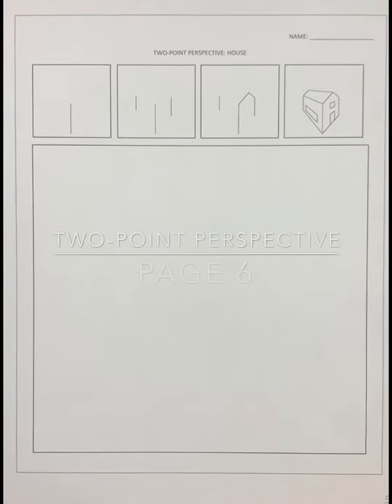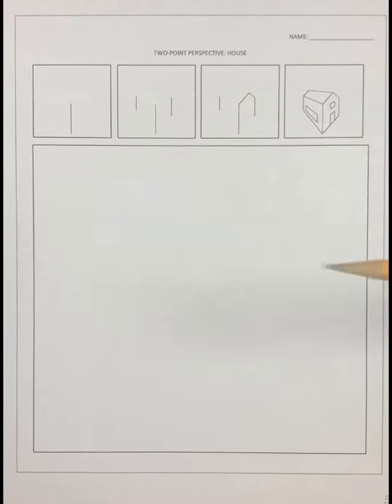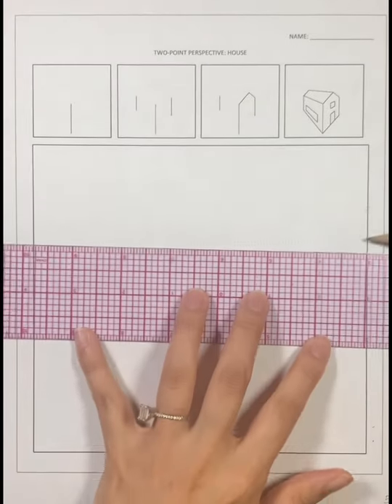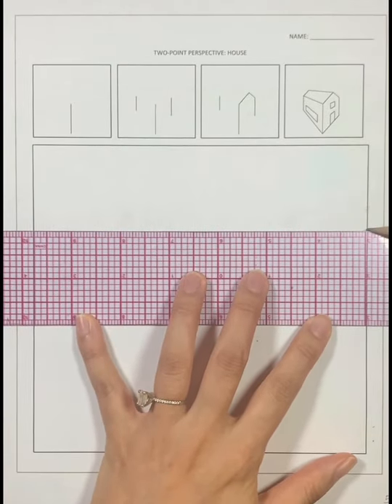Two-point perspective packet page 6